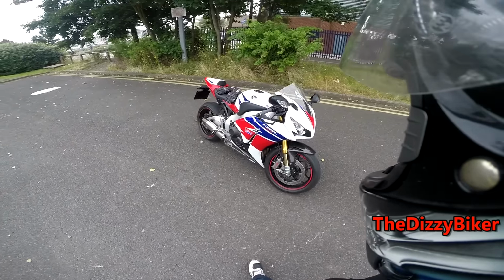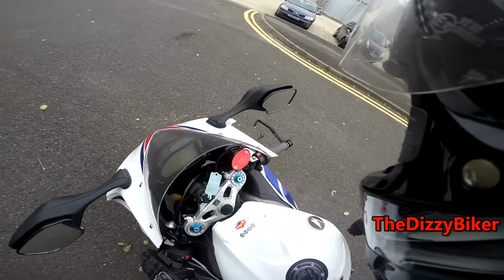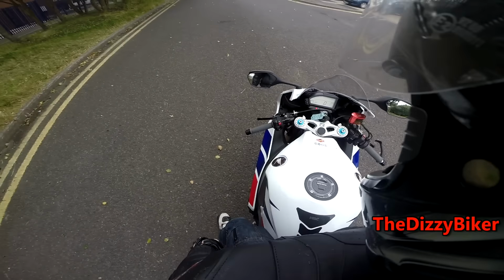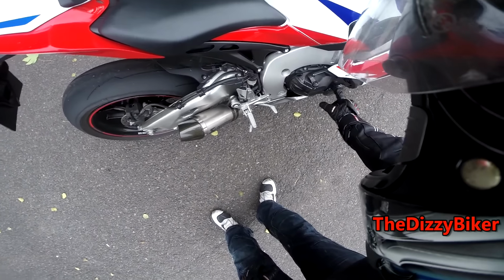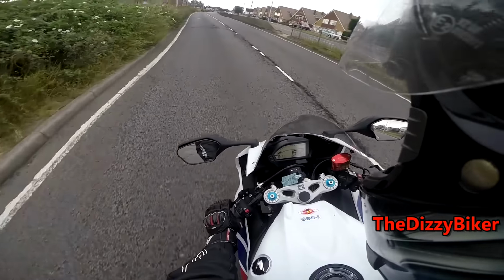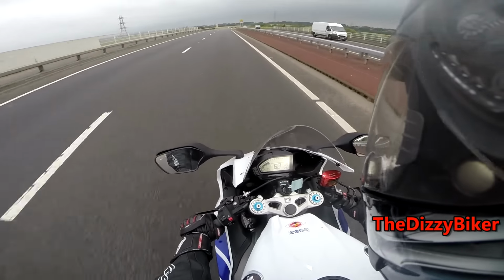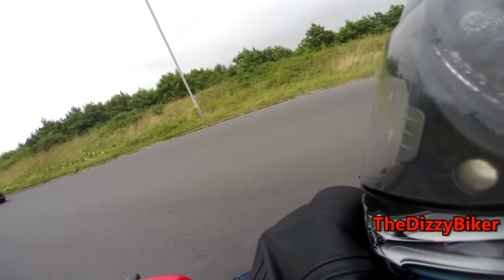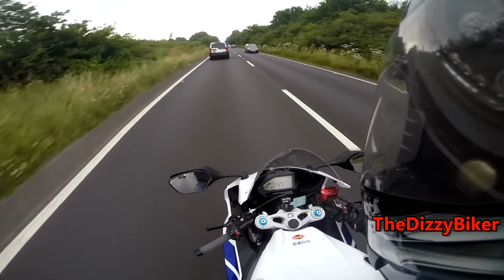2016 Honda Cbr1000RR Fireblade SP test ride/review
hey guys been a while, borrowed this when the street triple went for its service hope everybody is ok!

Bike Facts:
Engine size 999cc
Engine type Four-stroke, liquid-cooled DOHC, 16v inline four
Frame type Aluminium perimeter
Fuel capacity 17.7 litres
Front suspension Öhlins 55mm inverted forks, fully adjustable
Rear suspension Öhlins fully adjustable rear shock
Front brake 2x320mm discs. Brembo four-piston radial monobloc calipers
Rear brake 1x220mm disc, Nissin single-piston caliper
Front tyre size 120/70ZR17
Rear tyre size 190/50ZR17
Max power 178 bhp
Max torque 84 ft-lb
Top speed 186 mph
1/4-mile acceleration -
Average fuel consumption 42 mpg
Tank range 130 miles

VIDEO HAS BEEN ENHANCED USING EDITING SOFTWARE NO LAWS HAVE BEEN BROKEN IN THE MAKING OF THIS VIDEO.**